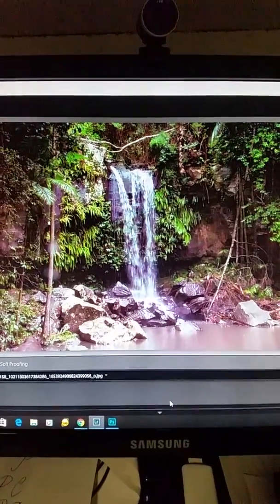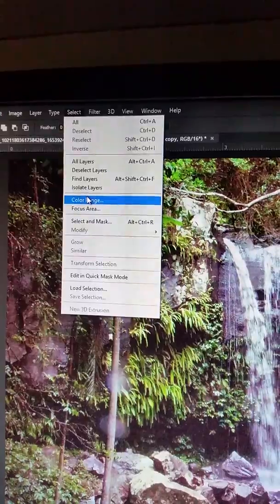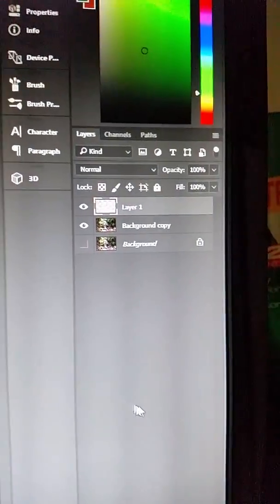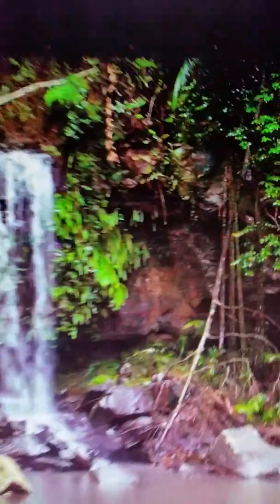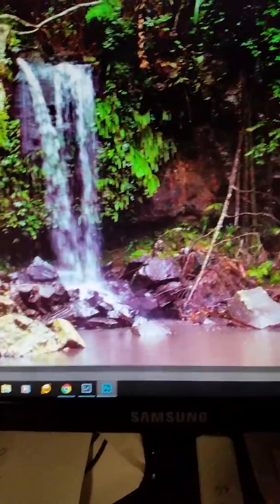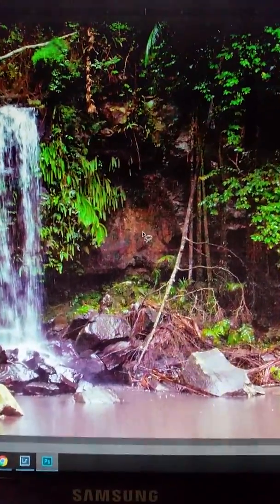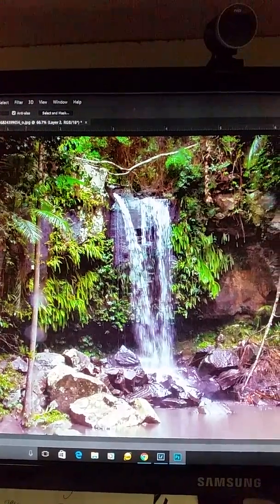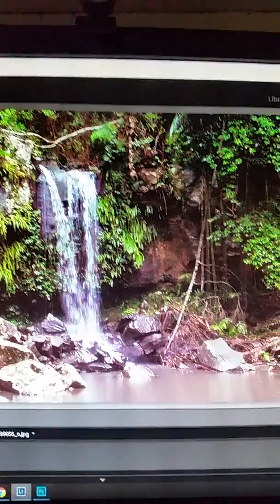How to select and edit colour range in Photoshop CC 2017 from Lightroom